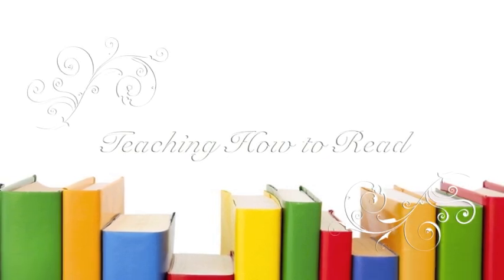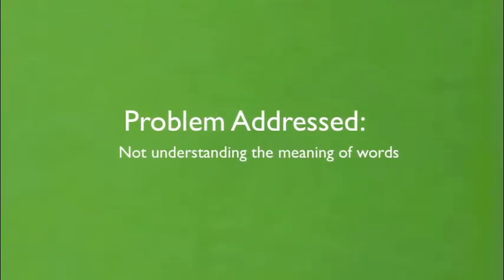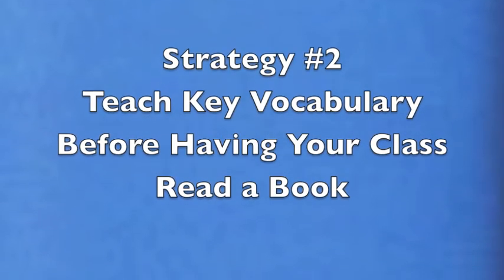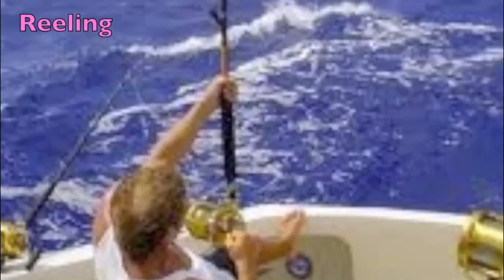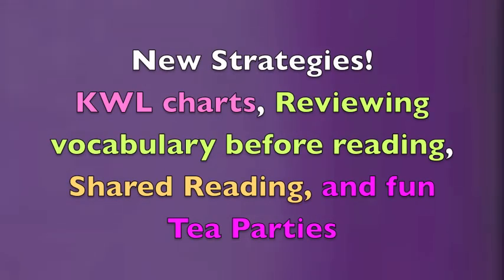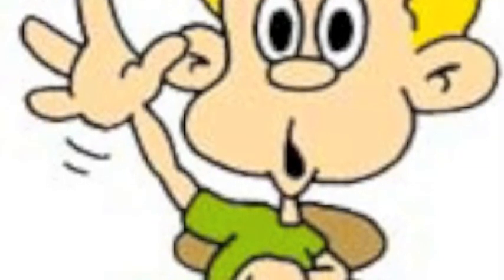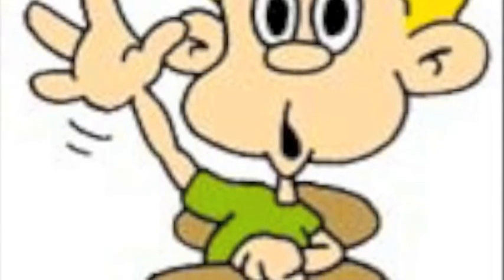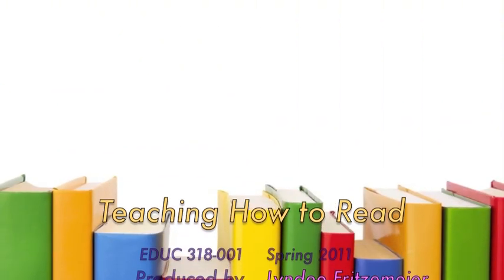Teaching Reading: Vocabulary (4 Strategies to help teach vocabulary to your students!)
This is a video I had to make for my teaching reading class. We had to pick a strategy and show ways to teach it. This video focuses on teaching vocabulary and how to help students who are struggling with vocabulary in reading. The four strategies are: 1) KWL charts, 2) reviewing vocabulary before and after reading, 3) shared reading, and 4) having tea parties.